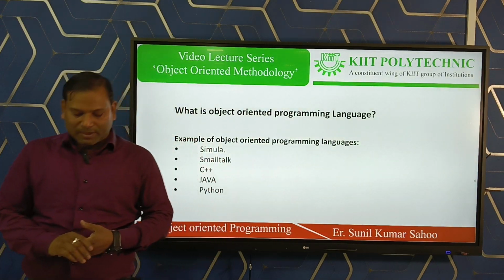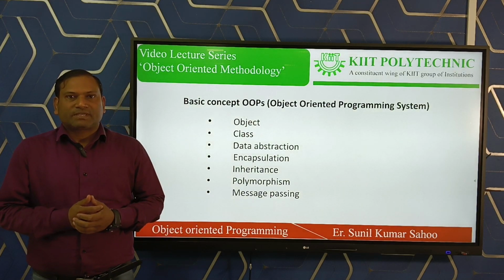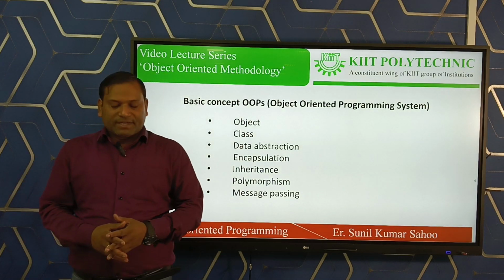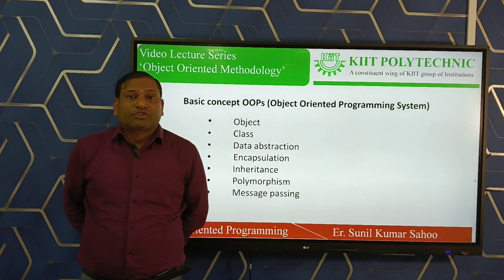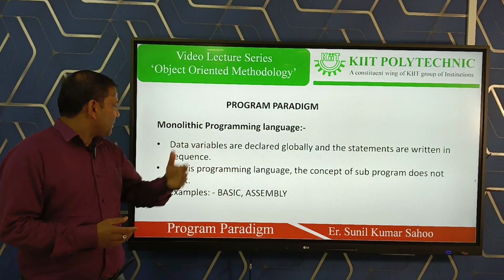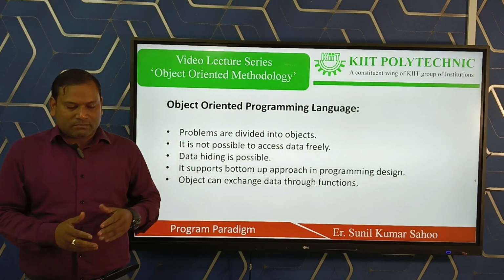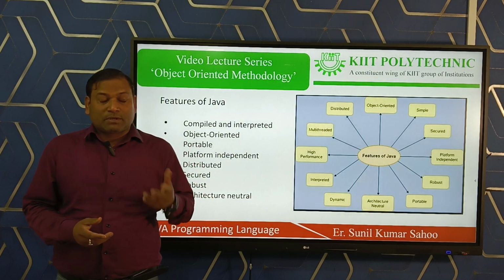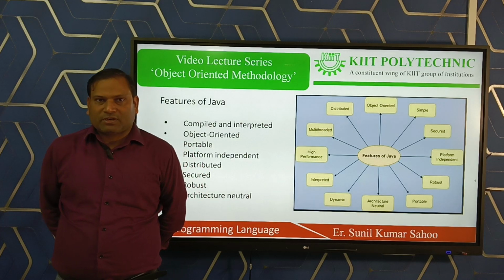Object Oriented Programming_Object Oriented Methodology_3rd Sem CSE.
Video Lecture by - Er. Sunil Kumar Sahoo.